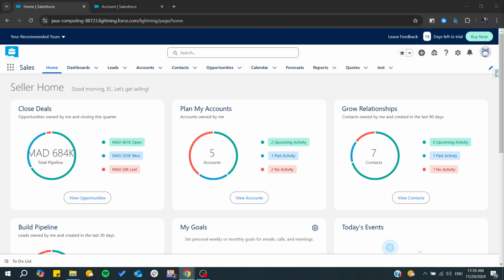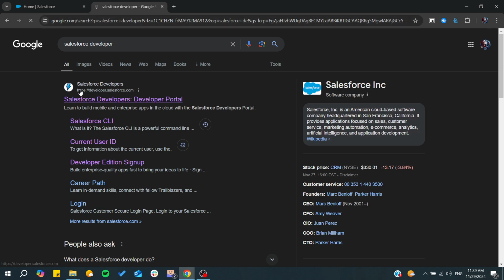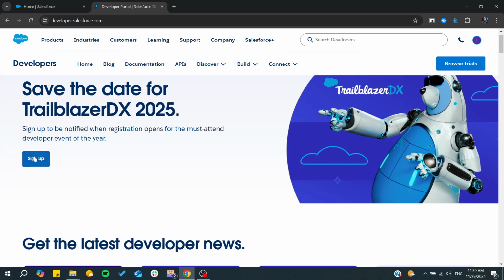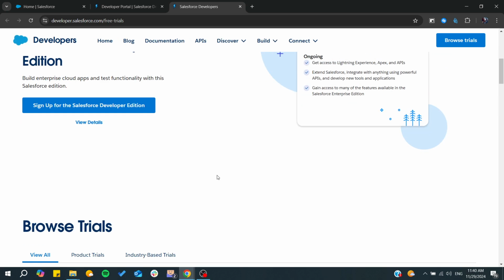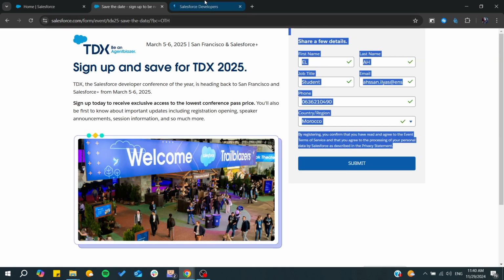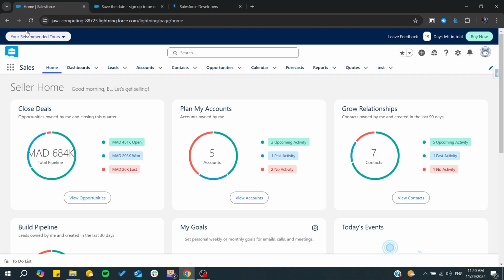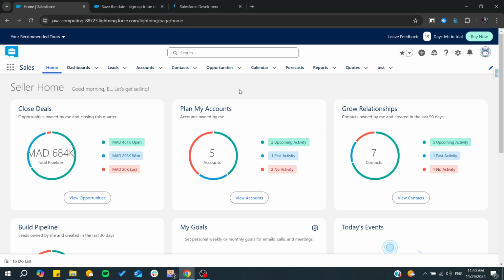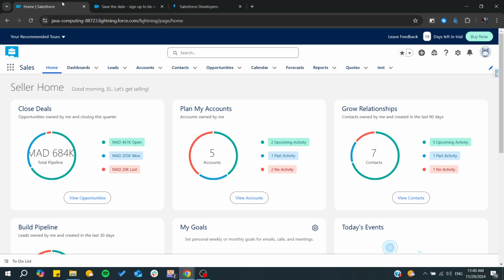How To Create Developer Edition In ORG In Salesforce Tutorial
Today we talk about create developer edition in org in salesforce,salesforce,salesforce developer org,salesforce tutorial,salesforce training